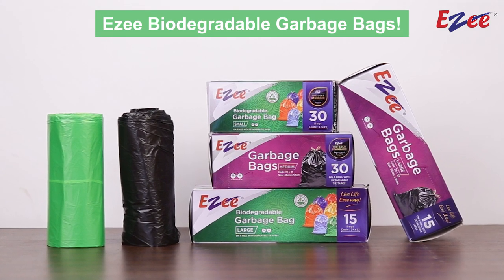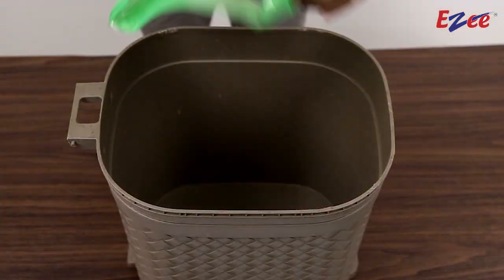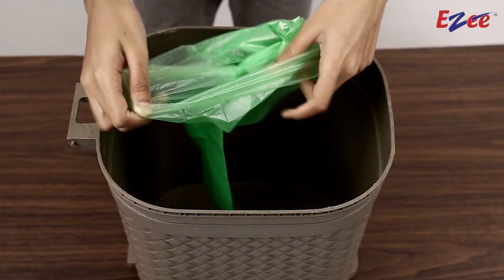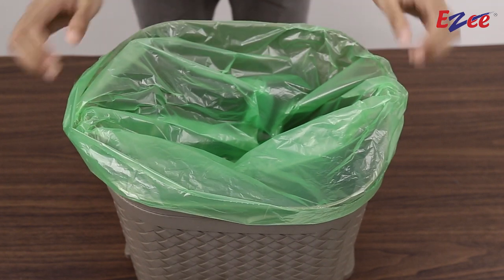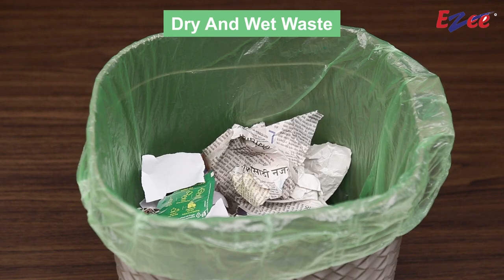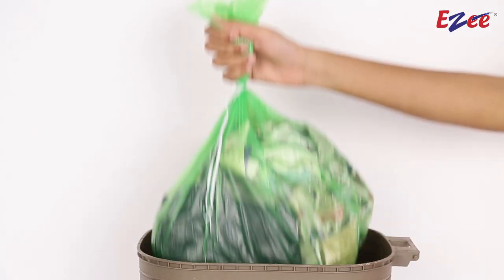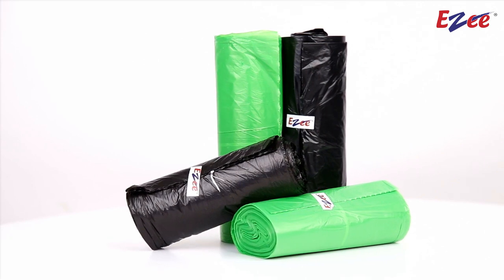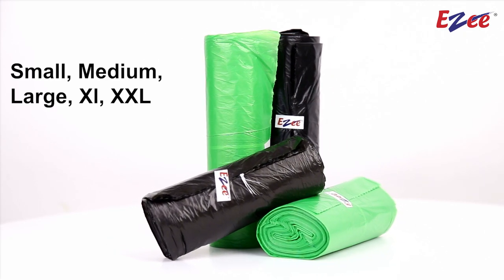Ezee Garbage Bags || E-commerce Video || Onlinebecho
We at onlinebecho.com are working with industry experts in building the backend for aspiring entrepreneurs, so they can utilize their time and bandwidth for building strategies to take the business ahead, and not in managing day to day operations.

From Photoshoots, Cataloging, E-Commerce Videoshoot to managing the entire backend, we do it all for you!

We have a dedicated 1600 sq. ft studio with changing rooms equipped enough for all types of the model shoot and product shoot. We have a team of full-time photographers, content scrapers, photo editors at your service. We have an extremely satisfied client base selling on many e-commerce portals and on their own website that has used our said services. TAT adherence is our guarantee.

for more details.

We look forward to partner with you and have you as part of our satisfied client base.

Thanks & Regards
Onlinebecho Solutions India Pvt. Ltd.

Office No.2 First Floor of Apna Bazar
Near HP Petrol Pump, Jai Prakash Rd
Azad Nagar, Andheri West
Mumbai, Maharashtra 400053, India

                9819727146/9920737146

looking forward to hear from you!